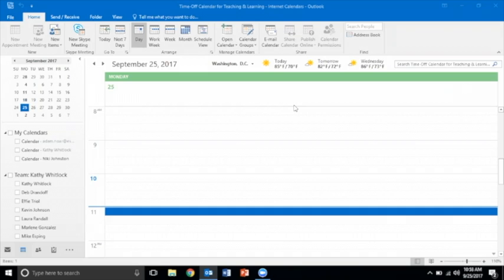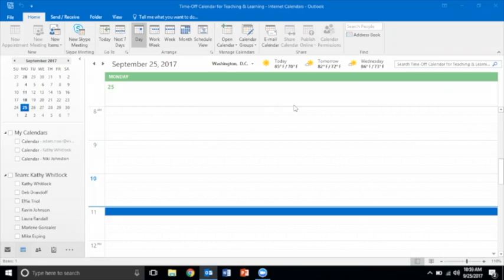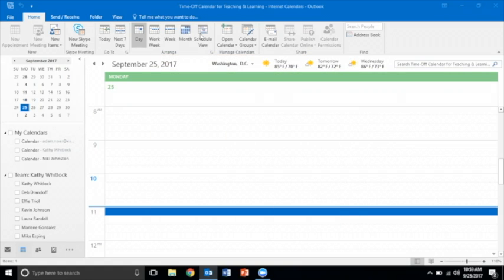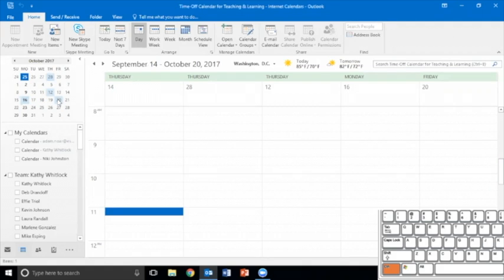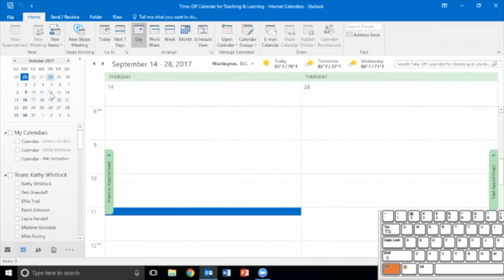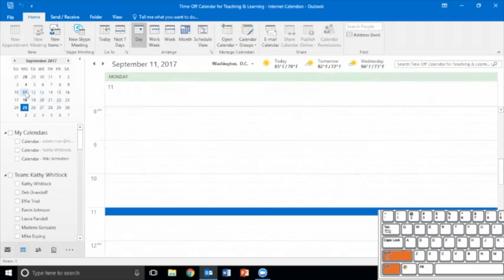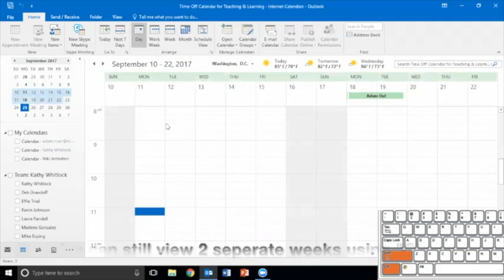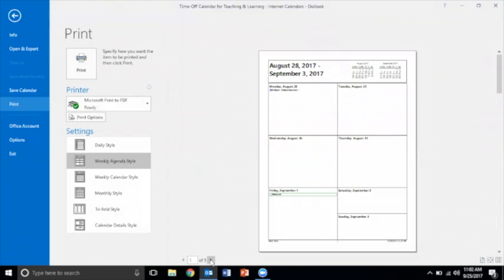Episode 1.1 - Scheduling in Outlook With Ctrl and Shift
Simple Solutions to Everyday Problems
Season 1, Episode 1 - Scheduling in Outlook with Ctrl and Shift

Using keyboard shortcuts to customize your calendar view temporarily, in order to facilitate scheduling.